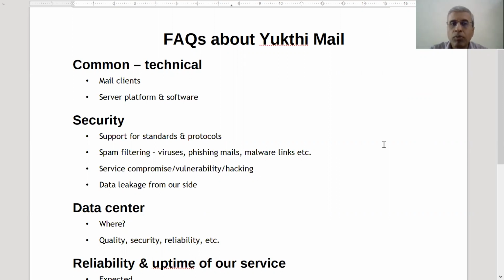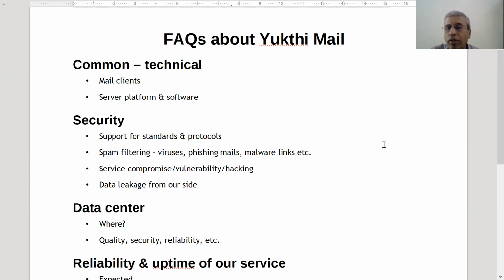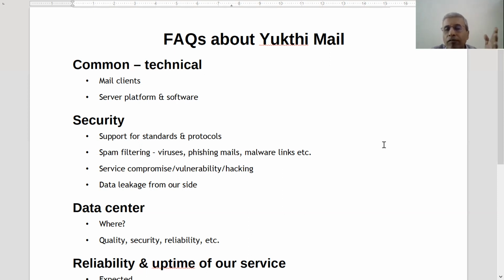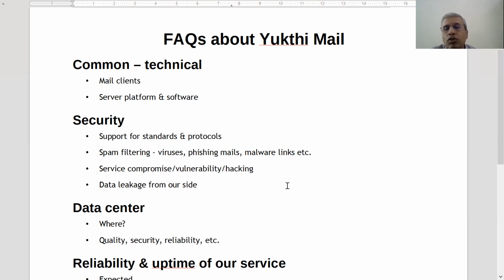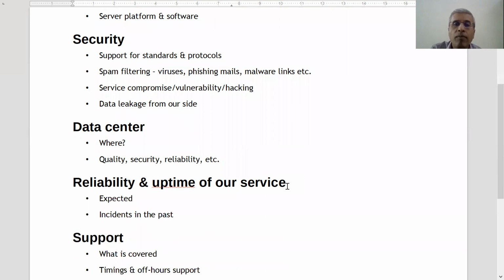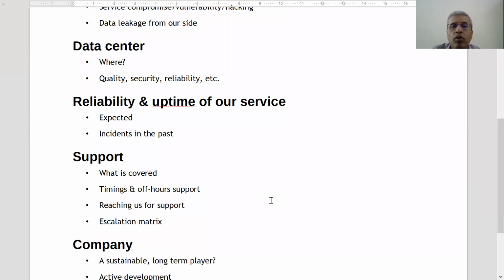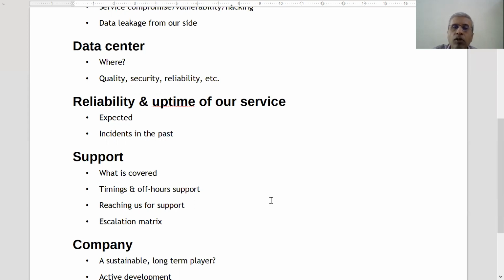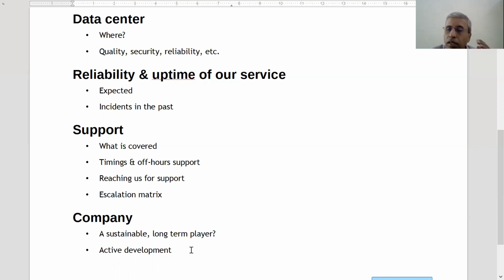Yukthi Mail - Frequently Asked Questions (FAQs)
In this video, we provide answers to the most frequent questions we get about our service - Yukthi Mail. Security, spam filtering, protocols, data centers, our company.